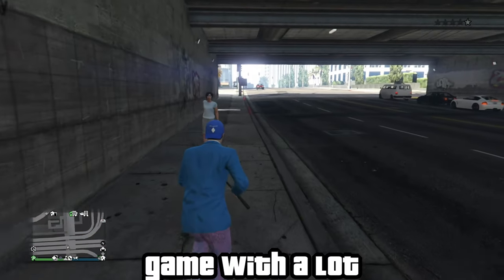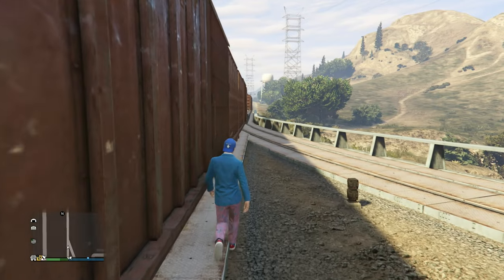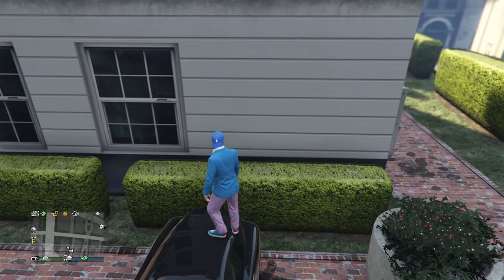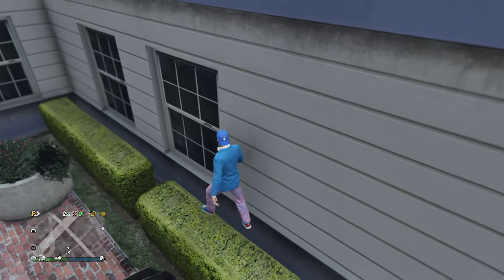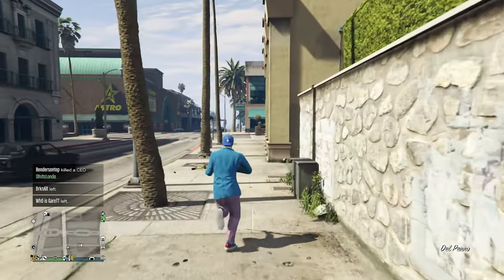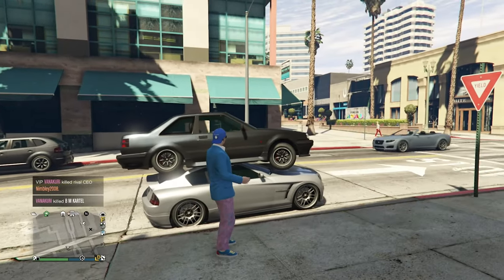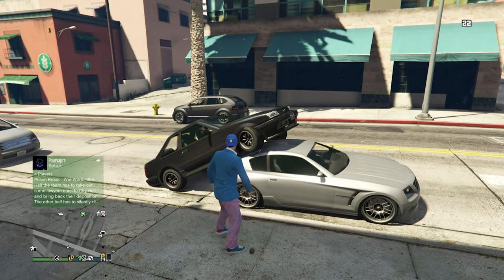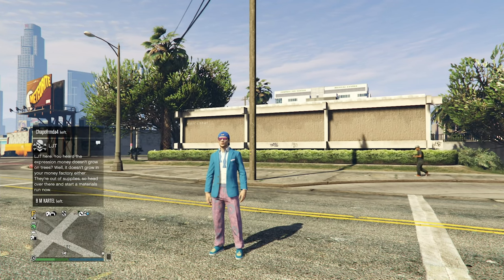How to Drive the Train in GTA 5 Online | Testing GTA 5 Online Viral Tiktok Glitches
In this GTA 5 Online video, this is how to drive the train in GTA 5 Online. The train drives around in GTA 5 Online and most people don't know that you can drive the train in GTA 5. In this video I will be looking at viral Tiktok's that were displaying these glitches. Enjoy the GTA 5 Online video.